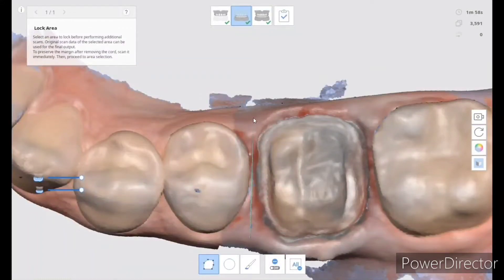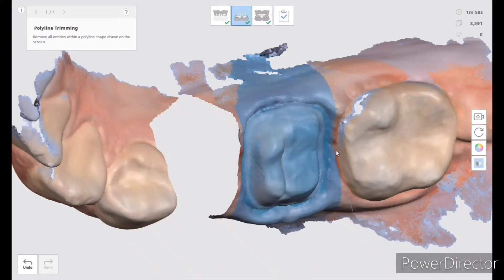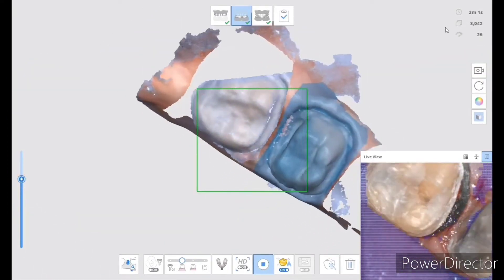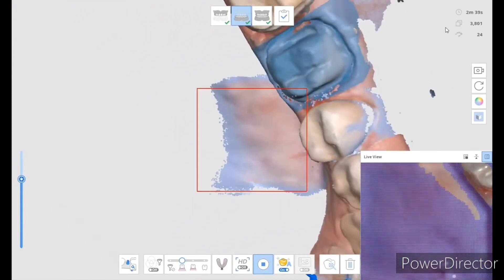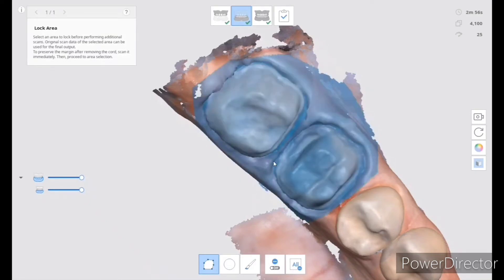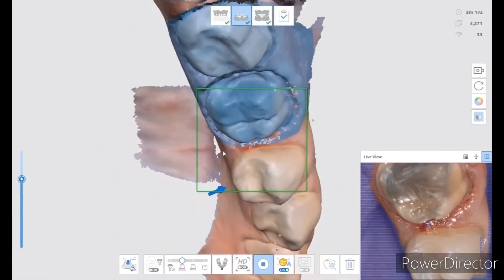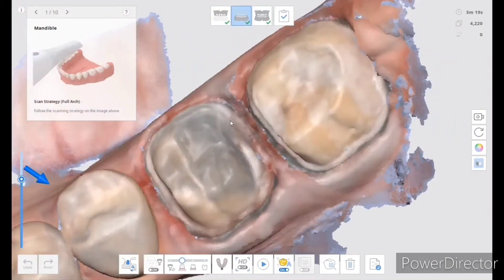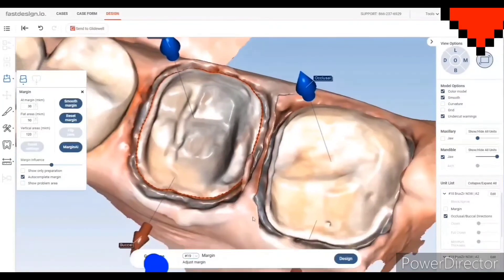Using Medit i700 Intraoral Scanner to show blocking of one area, and cut, and re-scan other areas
If you're a dentist, please join our Facebook group for discussion.

This isn't for you scanning gurus. 😁

💥💥💥Are you still taking an impression? 💥💥💥

Blocking, cut, and re-scan procedures for scanning.

Here is a video I made demonstrating how "blocking and protecting" a part of your scan while you re-scan a second area works. It's a very effective way of scanning two crowns, one at a time, so you don't disturb the scan of one when completing the other one. It's also helpful when you scan a prep and realize everything is great except one little area. You protect the good areas by blocking it, then cut the area you need to re-scan, and scan that one area without disturbing the good areas.

I used the Medit i700 for this as it has a really cool feature to record your screen included (windows 10 has one as well).